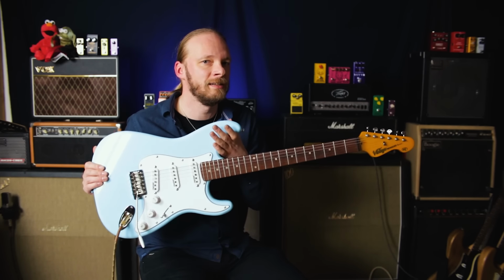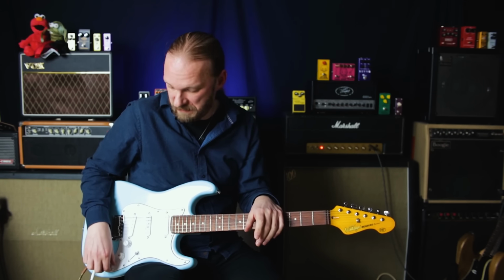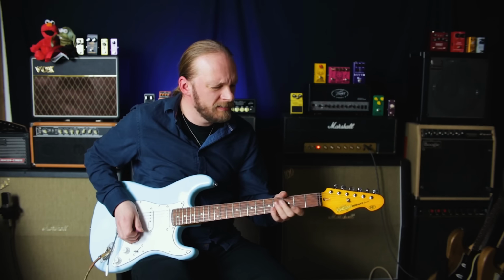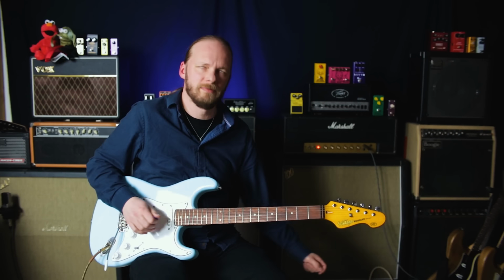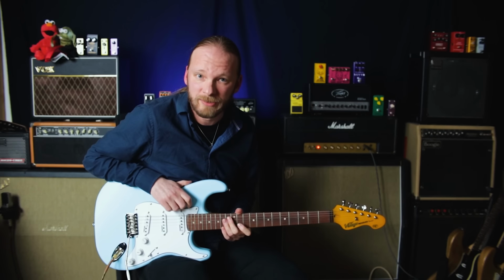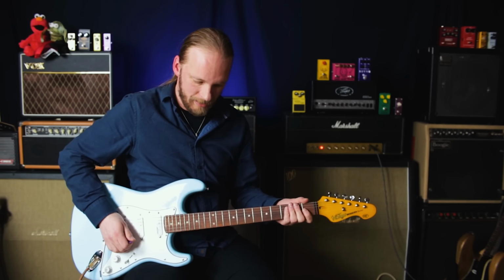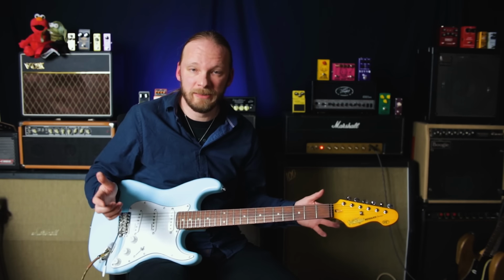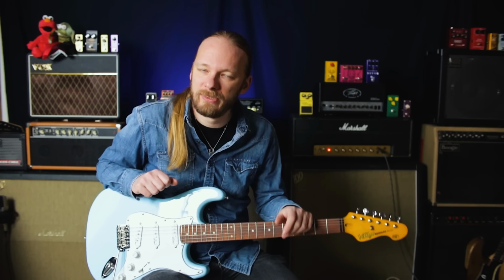Vintage V6 Stratocaster (Supposedly VERY GOOD...)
I've been told on numerous occasions that I should check out Vintage guitars. No, not old guitars, but the brand. They're supposed to be really good, and won't cost you an arm and a leg. And I have to say this looked really good. But sometimes scratching a bit under the surface reveals some problems, and this one is a prime example of why you should try before you buy.

0:00 Intro
0:52 Specs and looks
3:10 Sounds
9:33 Adding overdrive
11:44 More overdrive
12:40 Changing overdrives
15:23 Whammy bar test
18:00 Conclusion
19:32 TRY BEFORE YOU BUY!